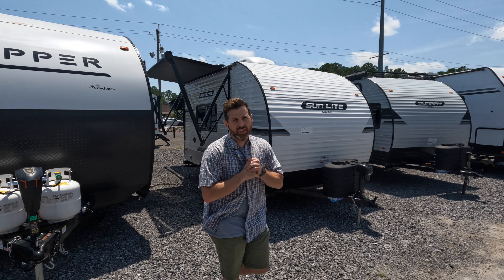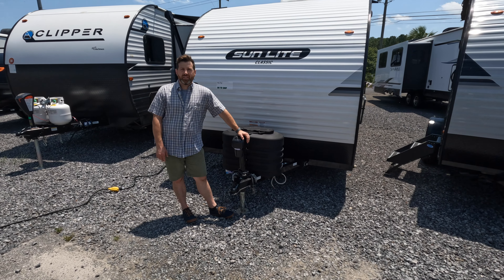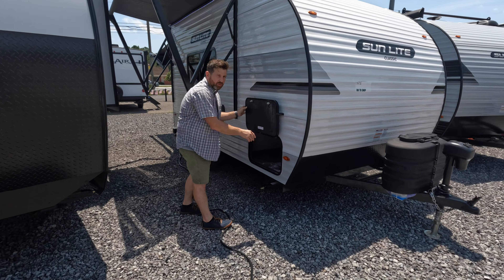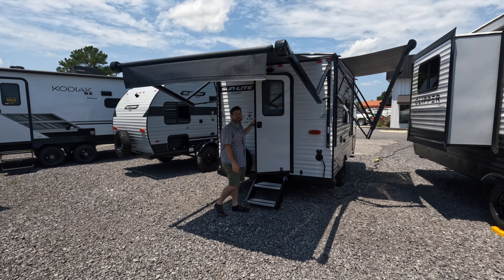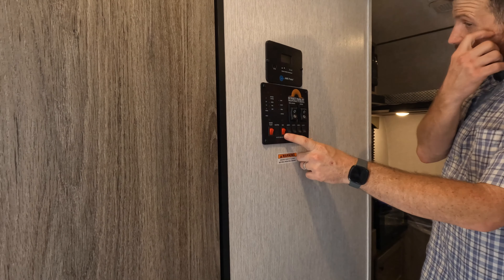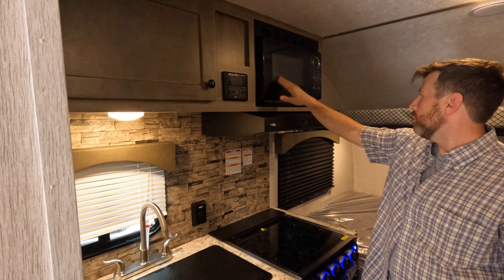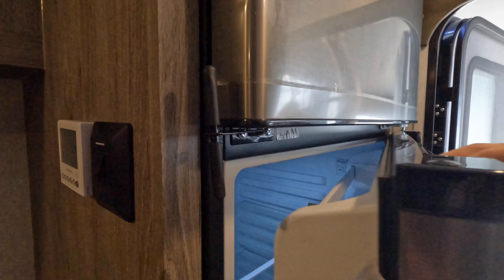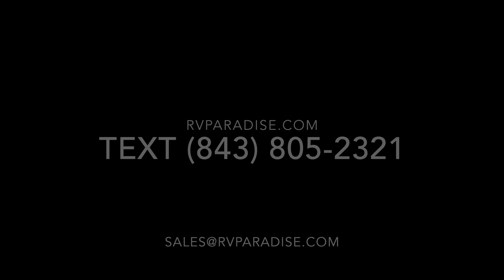2024 Sun Lite 16BH 4K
Sunset Park RV Sun Lite 16BH travel trailer highlights:
Front Bed
Booth Dinette
Private Shower and Toilet
Outside Shower

This travel trailer is perfect for couples who want to getaway together! The front bed offers a comfortable place to lay your head at night. When you're not using the booth dinette to enjoy a meal that you prepared with the two burner cooktop or playing a card game, you can transform it into an extra sleeping space. You can start your mornings feeling clean and fresh after showering in the tub with unwanted steam removed with the power roof vent. A sport package option is available with this model, ask dealer for details.

You can trust the build and enjoy your experience with any one of these Sunset Park RV Sun Lite travel trailers! Their aerodynamic profile is not only easy to haul, but also saves on fuel. They are built to withstand years of traveling even though they are lightweight with a diamond plate rock guard, a one piece PVC roof membrane, Dexter Spring-Leaf axles, and tinted safety glass windows. Some comfort standards you are sure to enjoy are the two-burner stove top range with hood, light and fan, plus refrigerator and microwave, and an outside shower to help keep the dirt outdoors where it belongs.